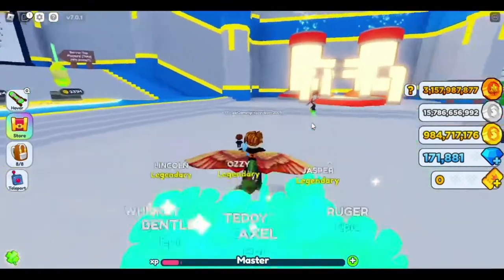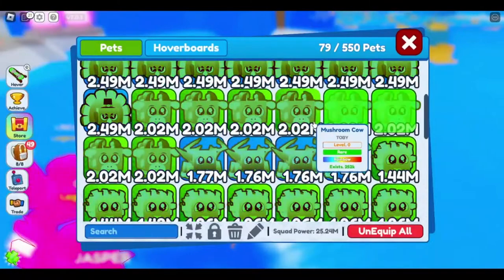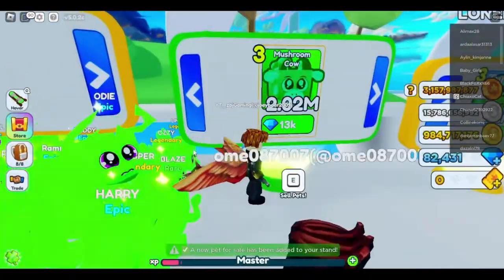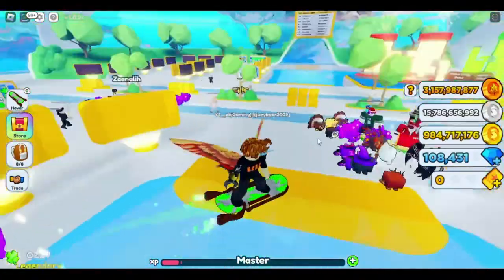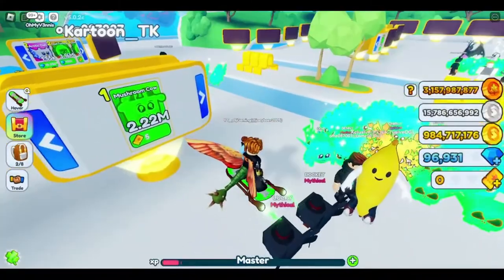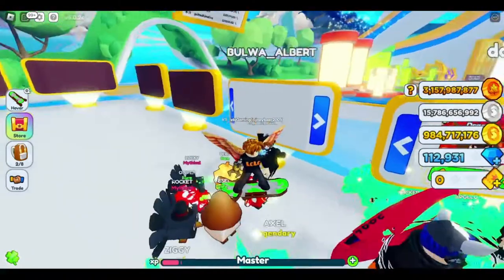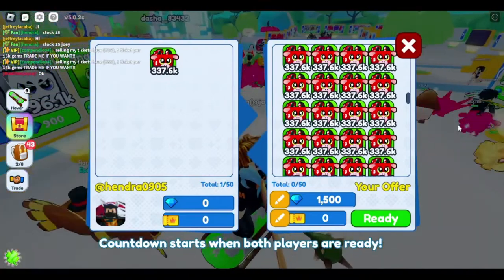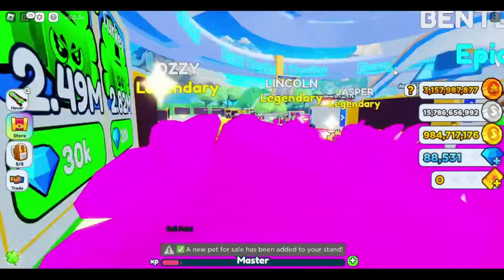How many gems can I make from rb Mushroom cows | pet legends 2 | roblox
Hello everyone, today I will be doing a test to see how many gems we can make from some rb Mushroom Cows in pet legends 2.